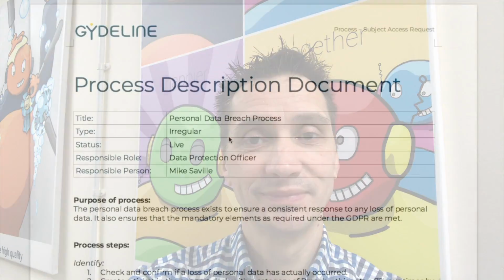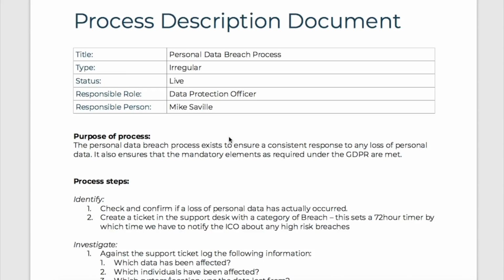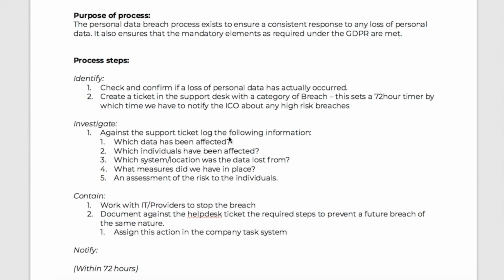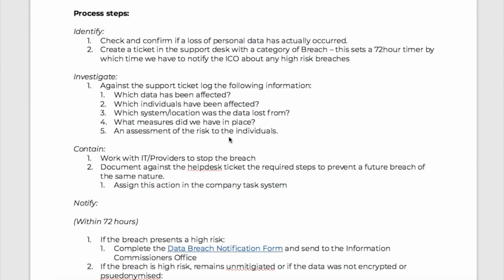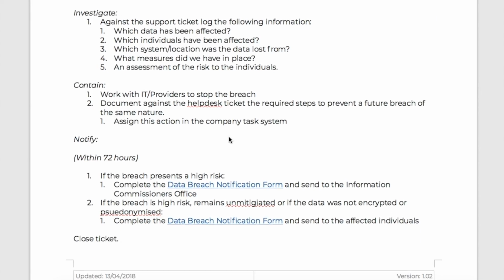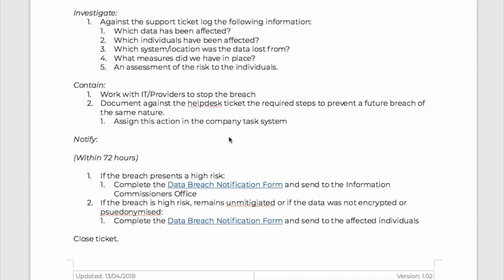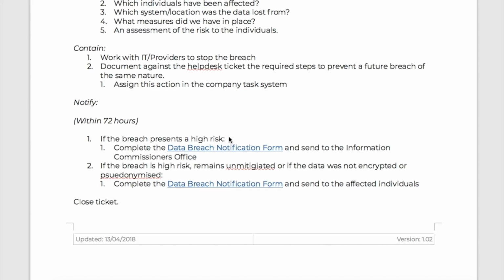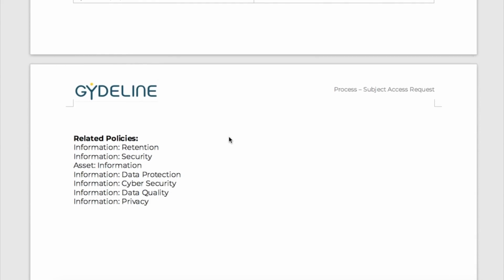GDPR Compliance Journey - 17 Data Breach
Personal data breach is one area where the GDPR lays down some quite specific rules on what is required. These rules require organisations to have documented processes and reporting mechanisms in place to ensure that they notify both individuals and authorities about any breaches. In this video we discuss our appraoch and the steps and process we have put in place.